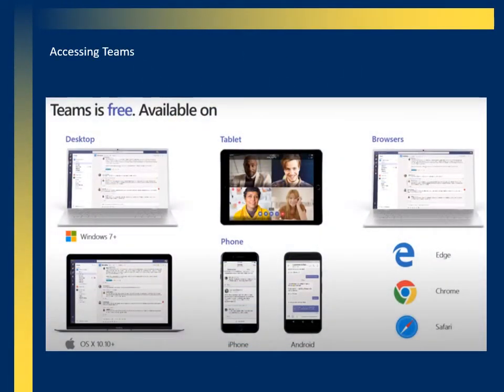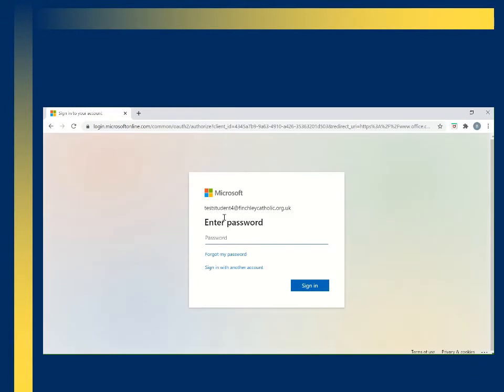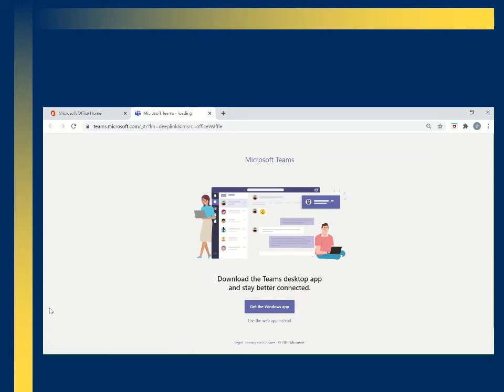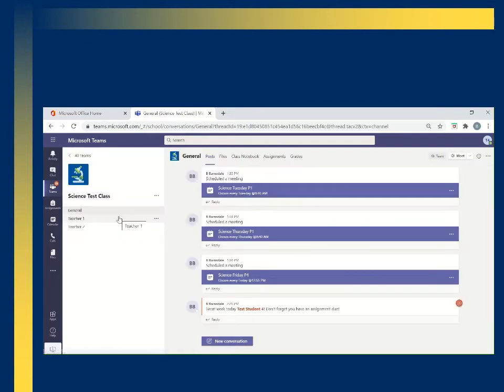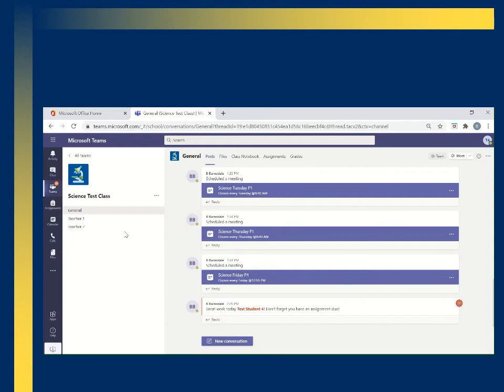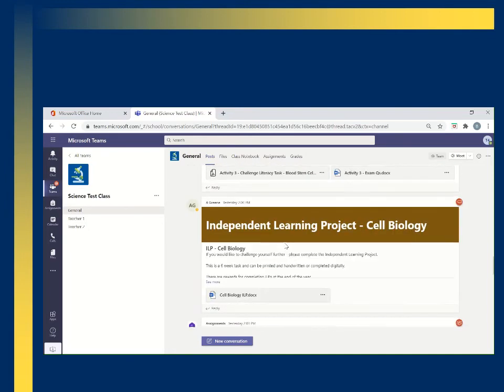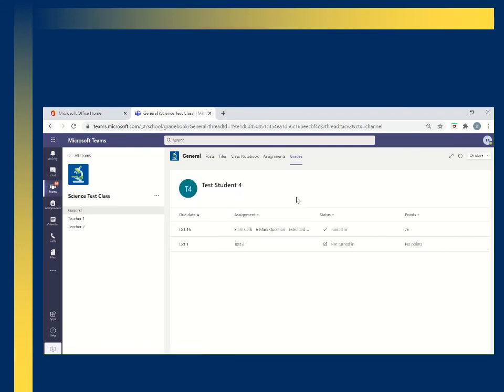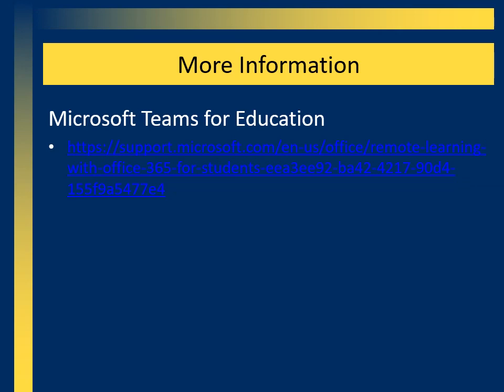How to... Navigate and Use Teams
A guide to support you to navigate and use Teams